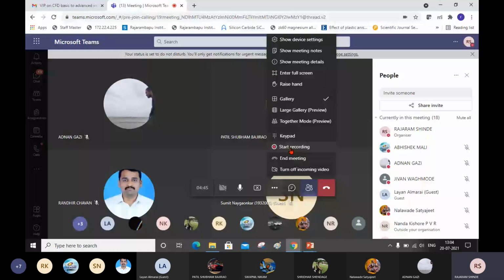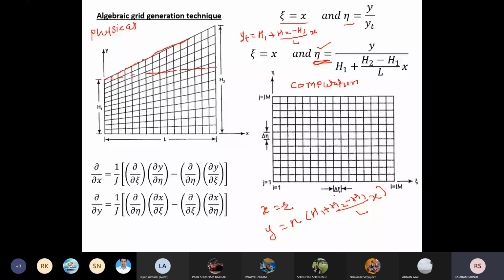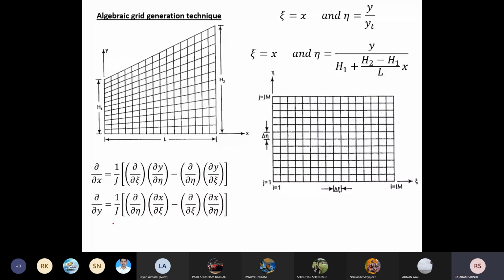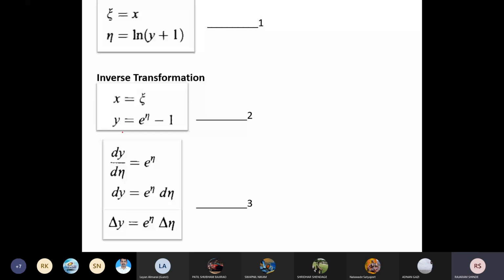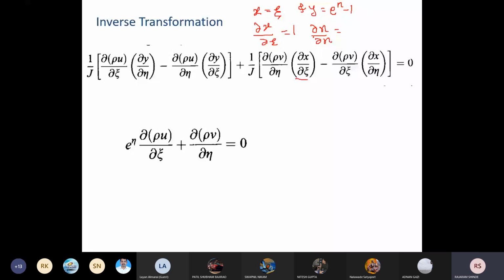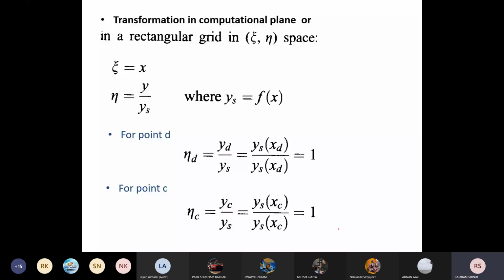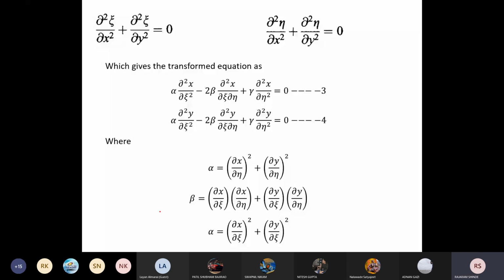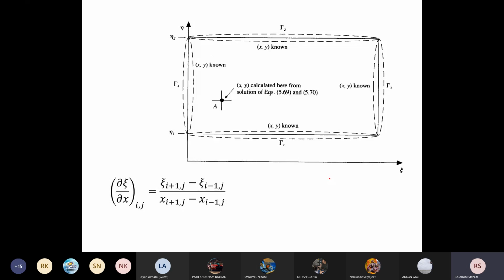VIP Program 20210720 130443 Meeting Recording